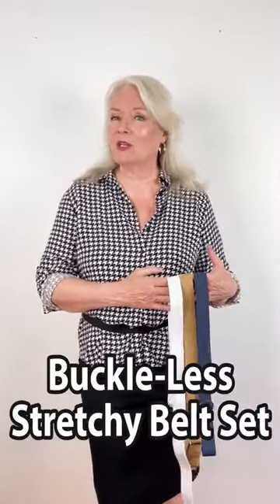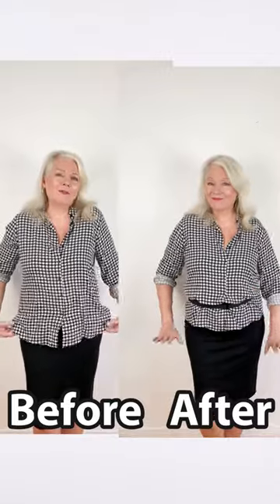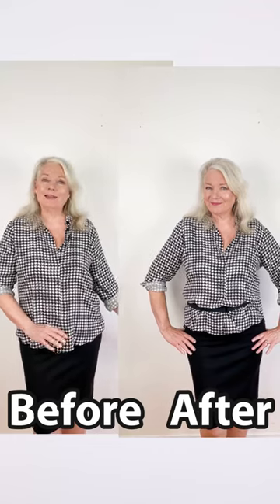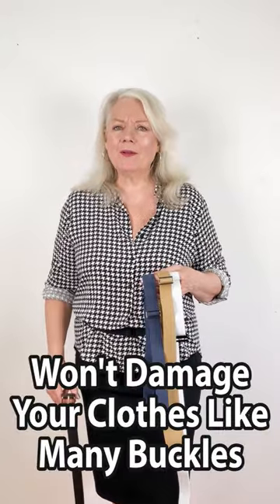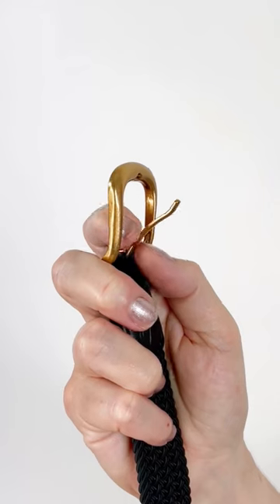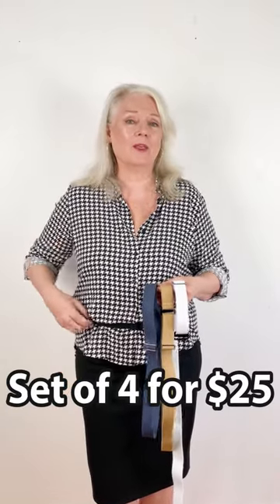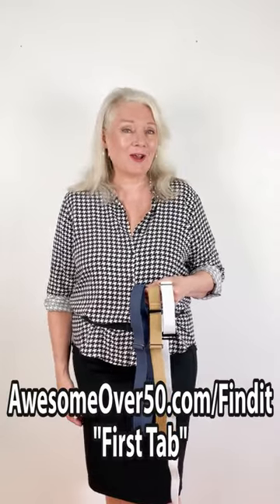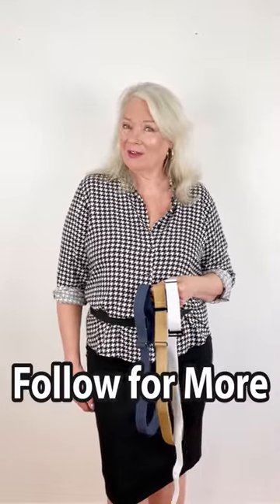Love This Buckle-Less Stretchy Belt Set For Styling My Fashions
This Buckle-Less Stretchy Belt is great for giving my outfits shape but it doesn't have a buckle so it won't damage my fabrics or look heavy. It comes in a set of 4 colors for just $25. and you can check it out (in the 1st tab) Enjoy!